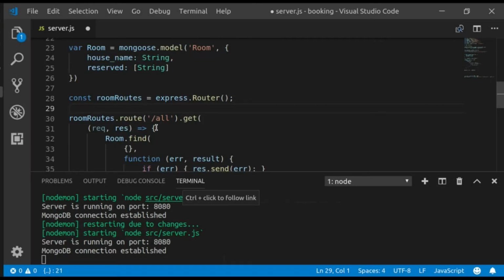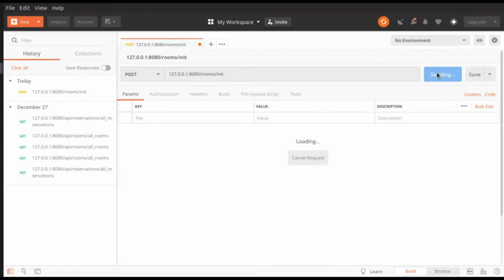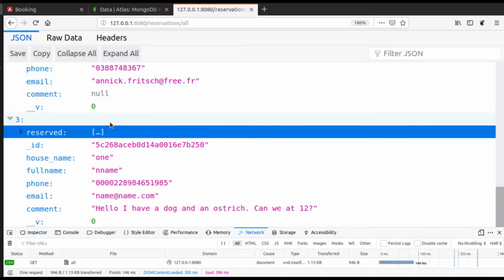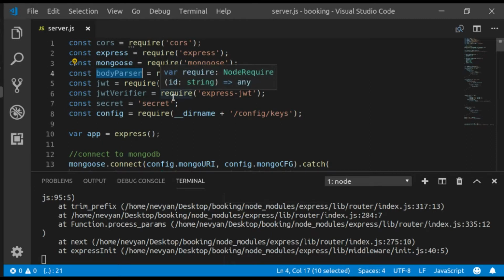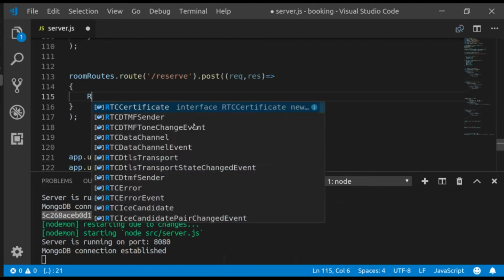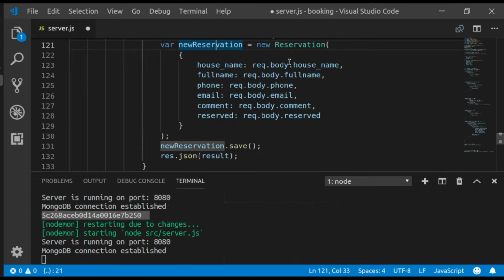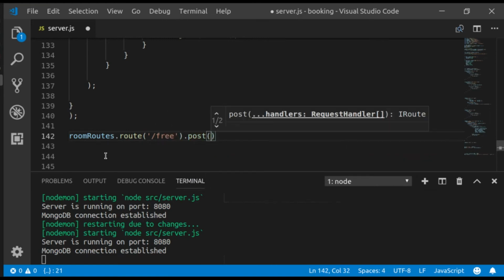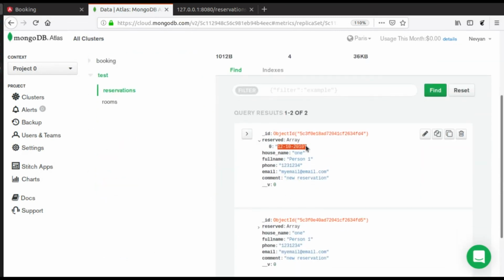Creating express.js routes part 2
Here we continue creating express.js routes and interacting with mongodb.